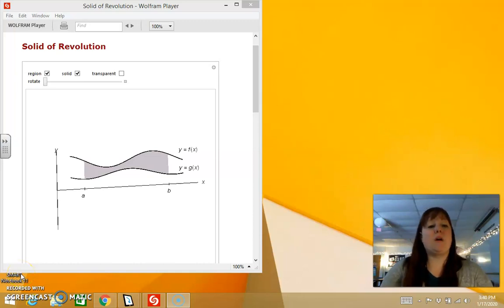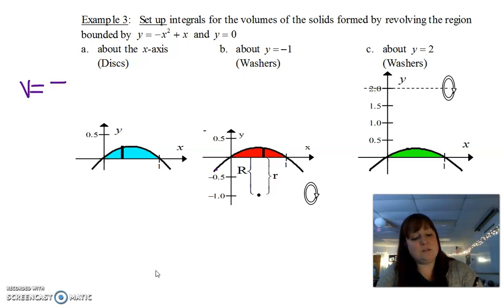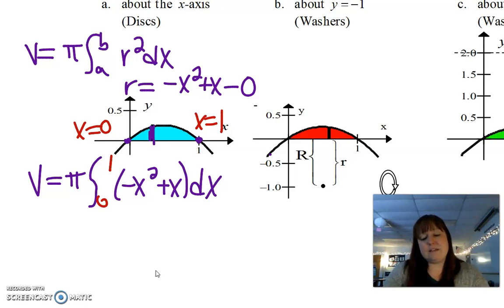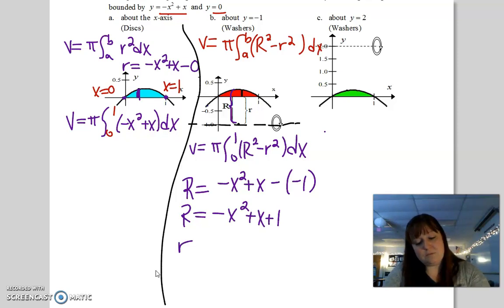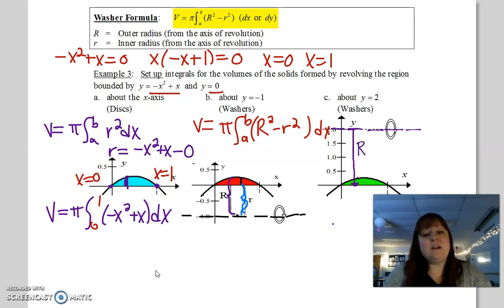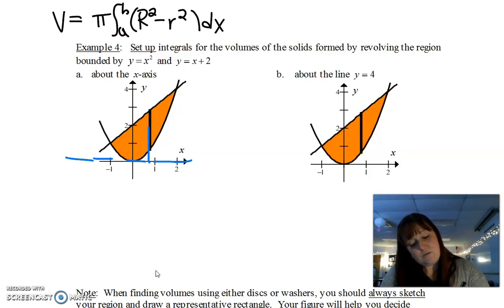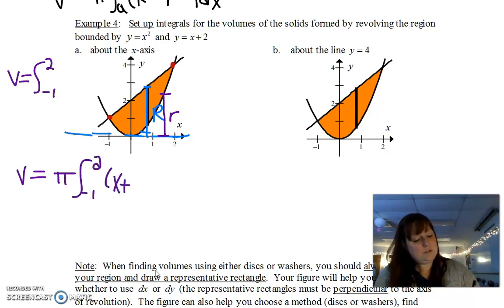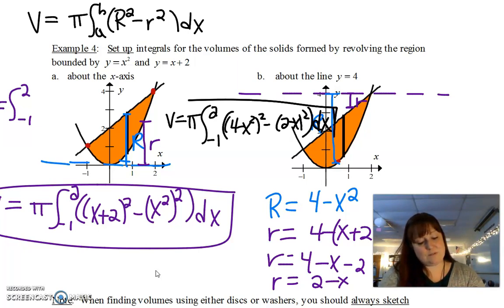AP Calculus 6-6B Finding Volume of a Solid Using Washer Method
Finding Volume of a Solid Using Washer Method